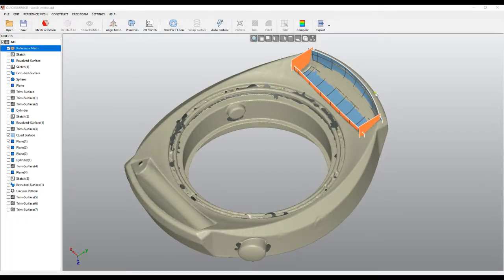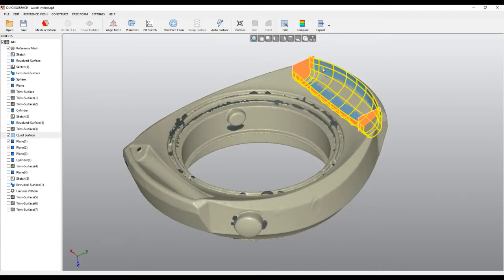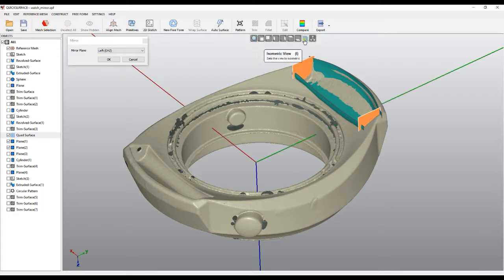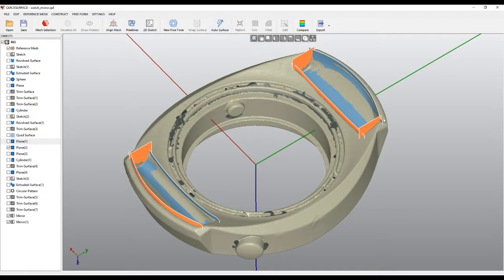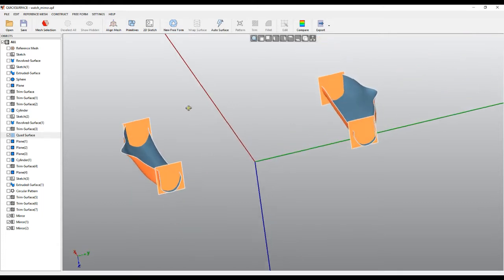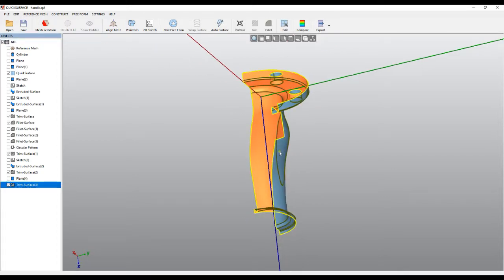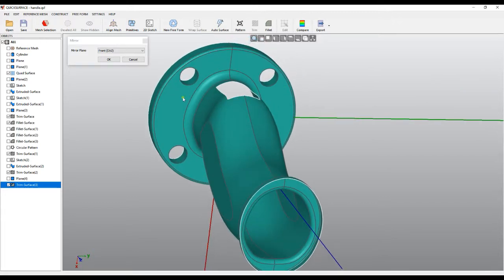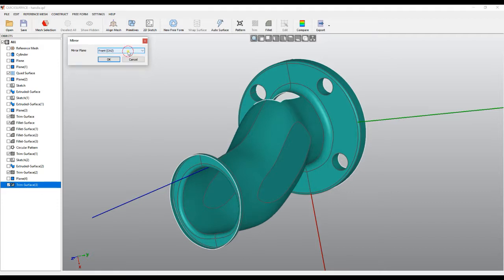QS Tutorials: Mirror Surfaces - How to do Reverse Engineering with QUICKSURFACE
Learn how to use the Mirror command.

1.What is QUICKSURFACE?

2.How it works?

3. Why QUICKSURFACE?